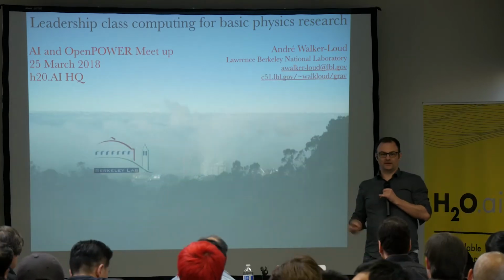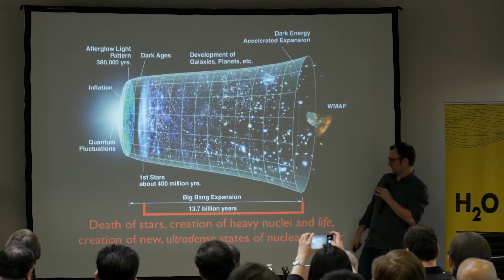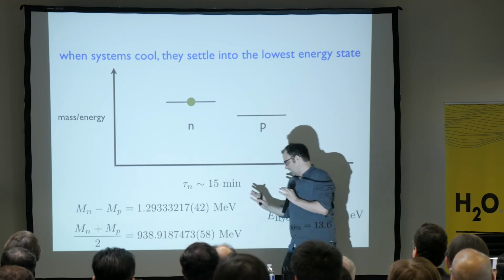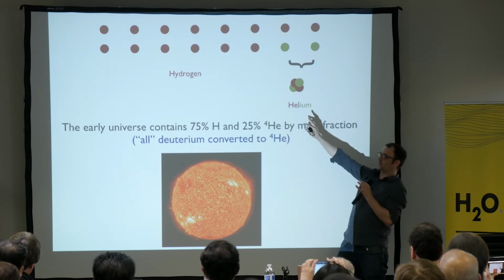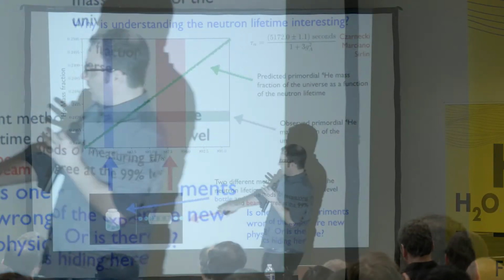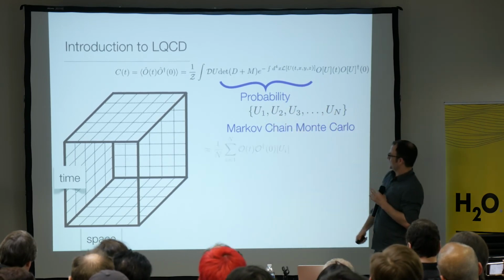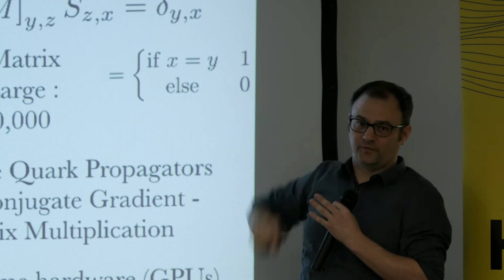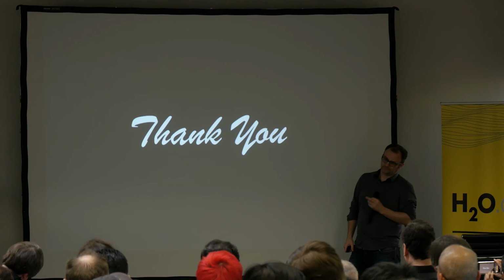AI and OpenPOWER Meetup - Andre Walker Loud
This meetup was held in Mountain View on 25th March, 2018.

Title: Leadership class computing for basic physics research

Abstract:

The development and confirmation of the Standard Model of particle physics stands as one of the great scientific achievements of the 20th(+) century. The Standard Model, plus Einstein’s theory of gravity, General Relativity, describes all the known interactions amongst all the known particles in the universe. Yet, we have very compelling reasons to believe the Standard Model and the known particles comprise a mere 5% of the total “stuff”in the universe. For example, we observe the universe is composed of matter and not anti-matter, yet the Standard Model predicts the amount of matter and anti-matter should be created in nearly equal amounts. We also observe the universe is composed of approximately 25% Dark Matter: we have no confirmed idea what Dark Matter is, hence it is “Dark”, yet we observe it to be “clump”with the observed galaxies.

These puzzles have spawned a substantial international effort to
 understand why the universe has favored matter over antimatter,
to try and detect the interaction of dark matter with matter, and many other challenging fundamental physics puzzles. In order to understand what the experiments are observing (or not), we must be able to predict precisely what the Standard Model predicts. This is a challenging endeavor: One of the cornerstones of the Standard Model is Quantum Chromodynamics, which is the fundamental theory of Nuclear Strong interactions. The only way we know how to compute properties of strongly interacting matter is through the use of a discrete version of the theory which we can simulate on a computer. To make progress, we must utilize Leadership Class High Performance Computers, such as those at Lawrence Livermore and Oak Ridge National Laboratories.

Speaker's Bio:

Dr. AndréWalker-Loud is a Scientist at Lawrence Berkeley National Laboratory. His research is focused on basic questions in nuclear and particle physics related to probing the limits of our understanding of the Standard Model. This research requires the use of high-performance computing and will flourish in the age of exa-scale computing.